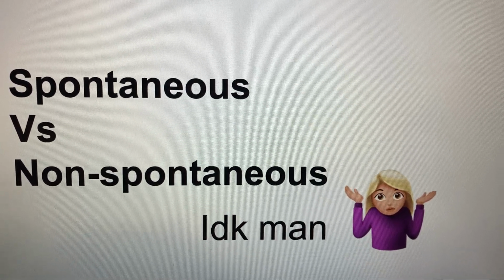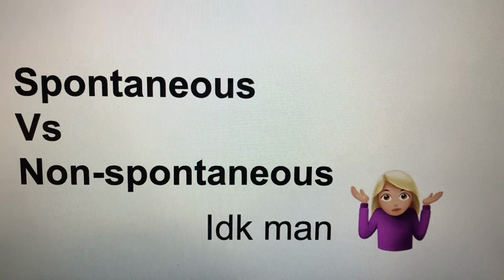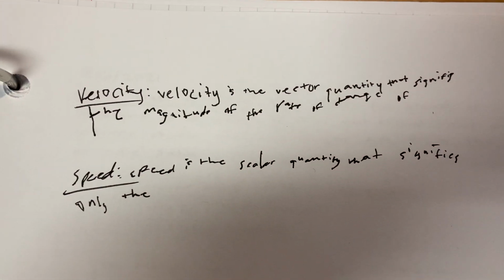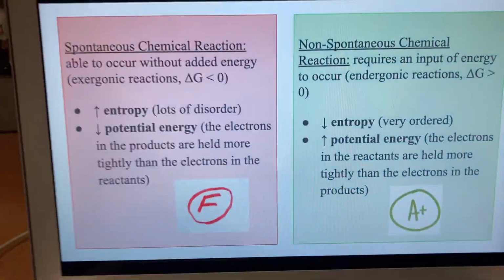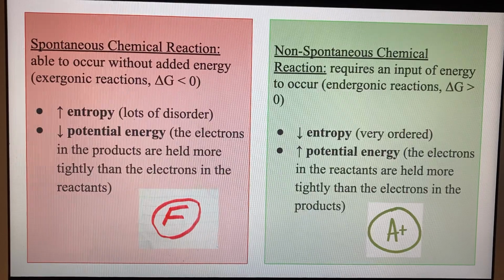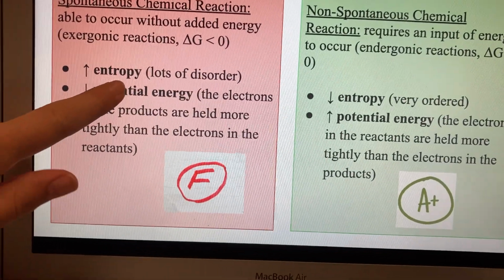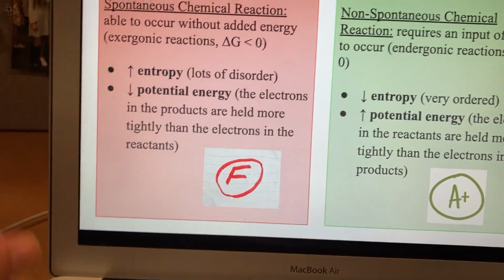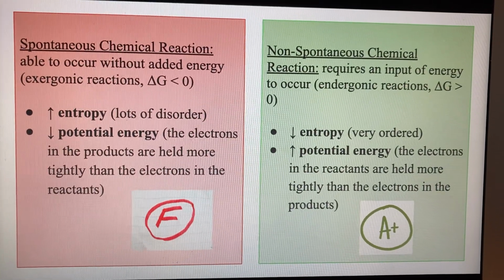Understanding Spontaneous Vs Non-spontaneous Chemical Reactions